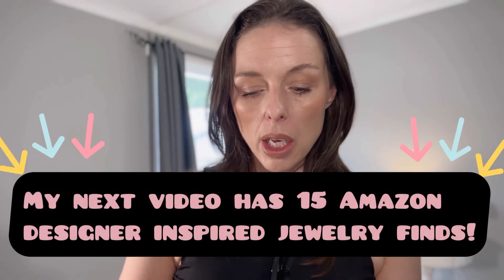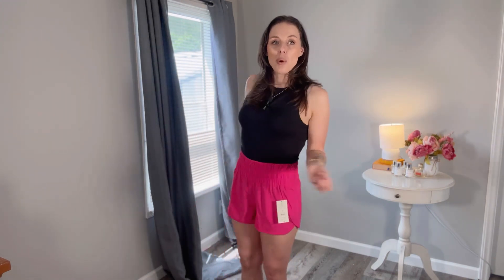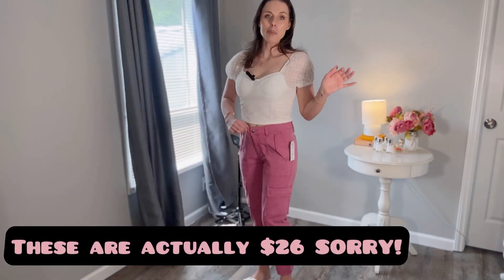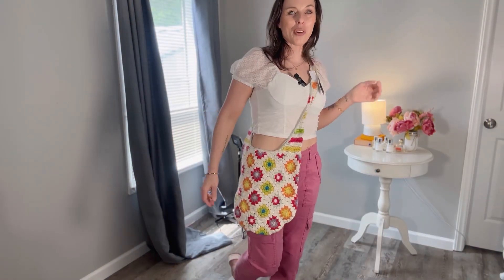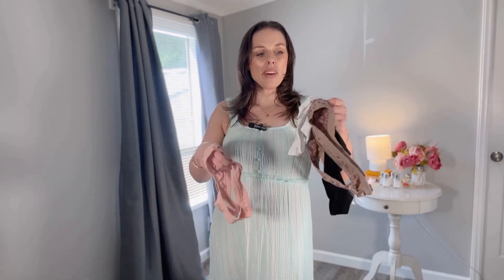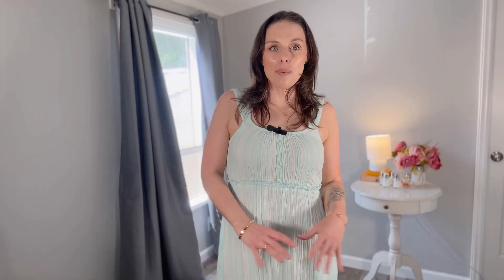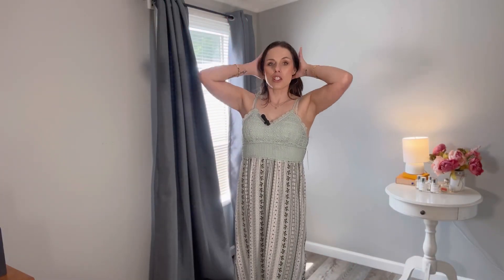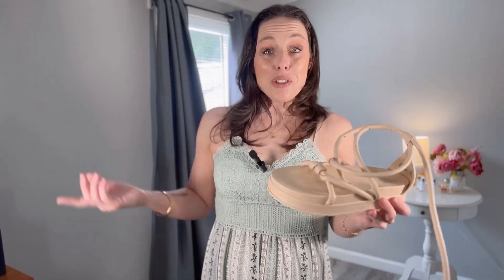Walmart 🌸 NEW Spring Releases Under $25! Try On Haul | Designer Dupes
Walmart Try On Haul including new Spring releases that are all under $25! There are so many good pieces!

BEST Walmart Try On Haul!

Items mentioned in video:

Jewelry

Designer Inspired Love Bracelet

Designer Inspired Nail Ring

Clothing

No Boundaries Junior's Crochet Dress $16.98

Comes in 4 colors/patterns available in sizes XS-3XL

Sam & Libby Adelia Braided Footbed Sandal $25

Comes in 4 colors and available in sizes 6-11 and in half sizes

Time and Tru Women's Cargo Pants $26.98

Comes in 4 colors and available in sizes 2-20

No Boundaries Juniors Seamless Tank Top and Leggings Set, 2-Piece $19.48

Comes in 4 colors and available in sizes S-XL

No Boundaries Juniors Smocked Stretch Short $8.98

Comes in 2 colors and available in sizes XS-3XL

Time and Tru Sleeveless Doublecloth Midi Dress $19.98

Comes in 4 colors and available in sizes XS-3XL

Time and Tru Women's Core H Band Sandal $10.98

Comes in 2 colors and available in sizes 6-11 and in half sizes

No Boundaries Juniors Festival Crochet Hobo Bag, Multi $19.98

Comes in 3 colors

Liv & Lottie Women's Juniors Bodysuit with HighNeck 2-Pack $19.99

Comes in 4 colors and available in sizes S-XL size up 2 sizes for relax fit

Madden NYC Juniors Puff Sleeve Lace Top $14.50

Madden NYC Women's Braided Chain Mini Satchel $20

Comes in 4 colors

No Boundaries Women's Ankle Wrap Sandal $24.98

Comes in one color and available in sizes 6-11 whole sizes *size down if in between Wide Foot Friendly

Joyspun Women's Seamless Thong Panties, 6-Pack, Sizes XS to 3XL $10.96

Comes in 2 color combos and available in sizes XS-3XL